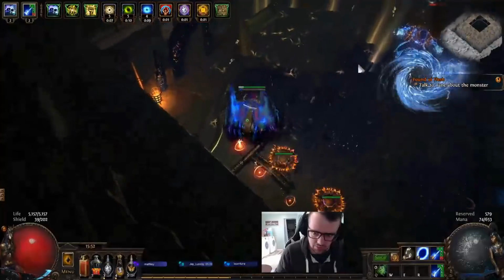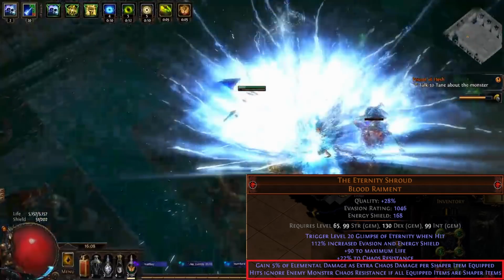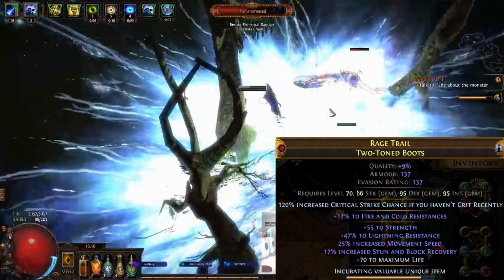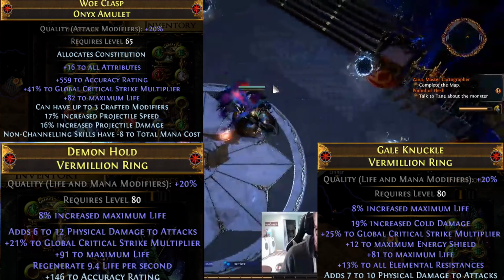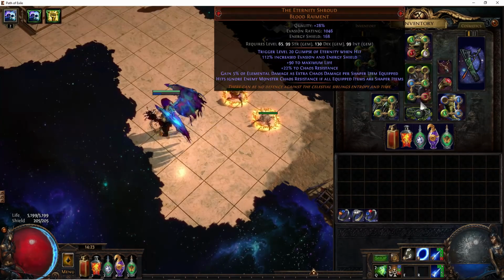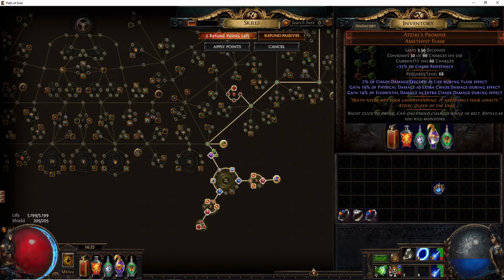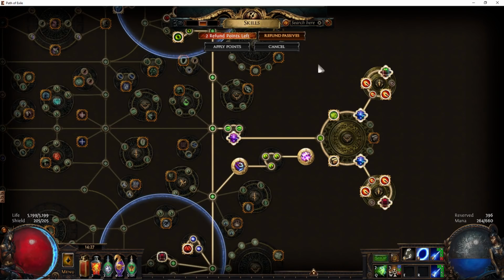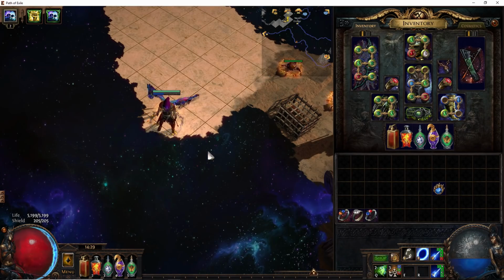Flash Bang Trapper A Doomfletch Galvanic Arrow Build Guide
TimeStamps:
0:00 Intro
0:28 Build Concept
0:53 Cluster Jewel Notables We use for Proj Speed
1:05 Start of Gearing/Weapon We Use
1:44 Chest Piece
2:42 Cheap Alternative Chest
2:52 Gloves
3:25 Helmet
4:35 Boots
5:16 Belt
5:37 Quiver
6:14 Jewelry Rings/Amulet
7:10 Gem Links
10:05 Flasks
10:50 Ascendancy Setup
11:30 Rest of Passive Tree
14:03 Pantheon
14:40 Bandit Choice